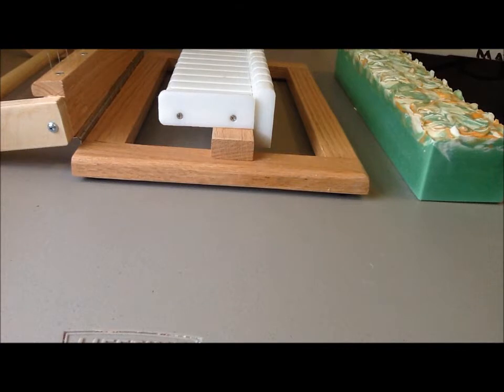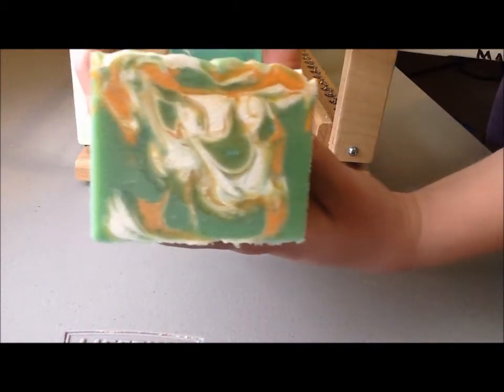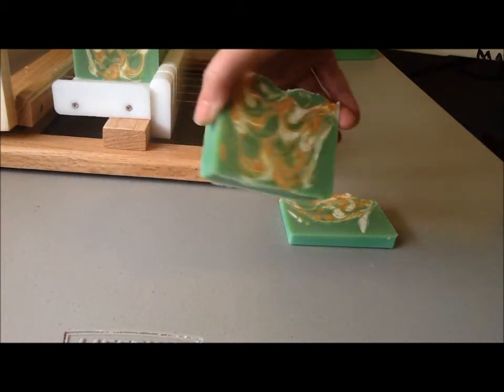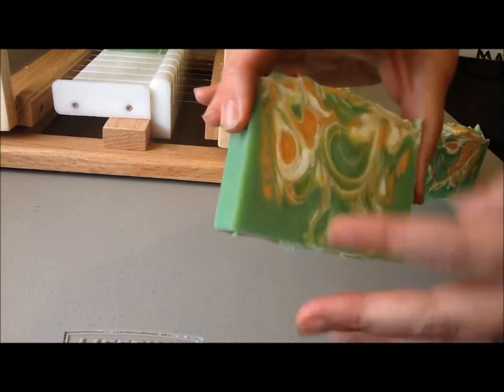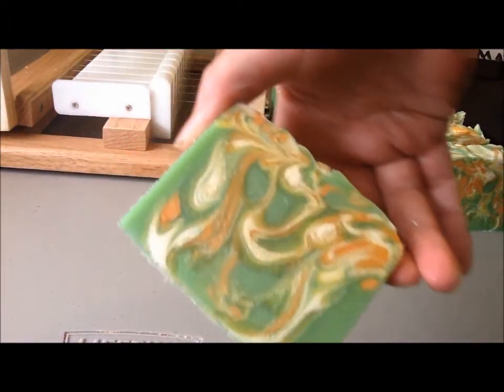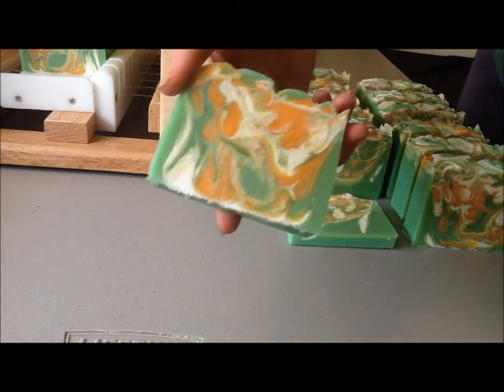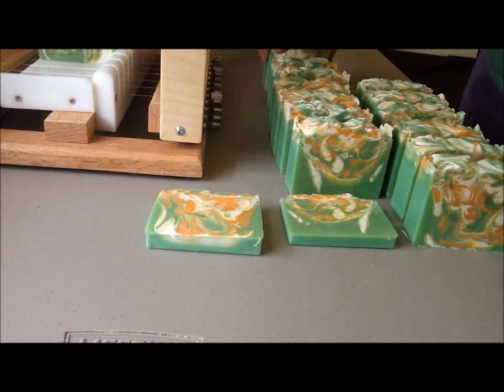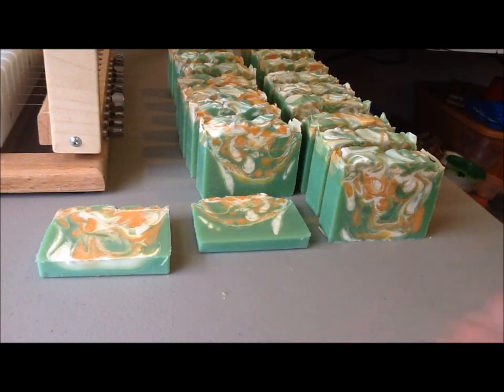Cutting Fresh & Clean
Cutting my first soap of the year and the first in my Smellicious Signature range. There will be a total of 4 soaps with a custom blended fragrance in my Signature range and each will have matching lotions, scrubs, bath bombs, and body mists.

Fresh & Clean is a lovely blend of crisp cucumber, green tea, juicy melon, and just a touch of luscious green apple. This soap will be fully cured by February 10th, 2014.